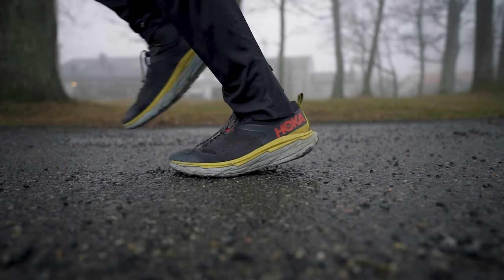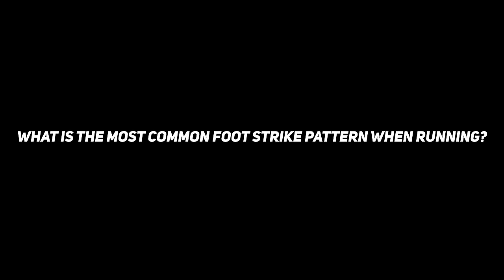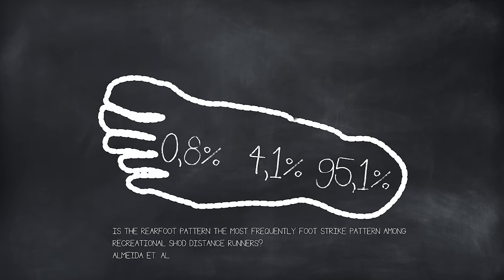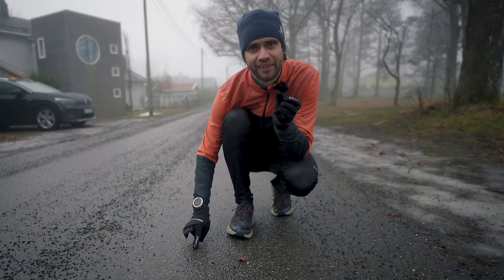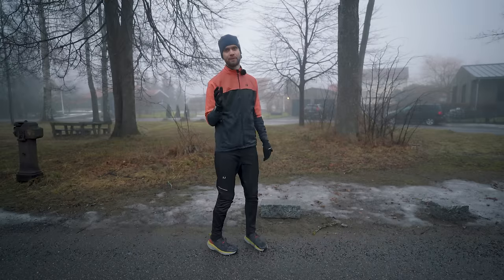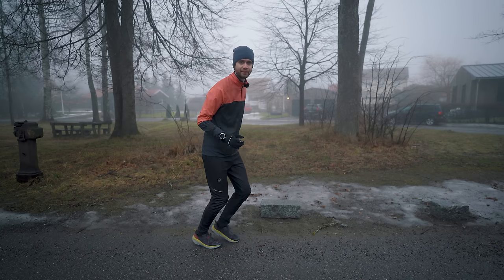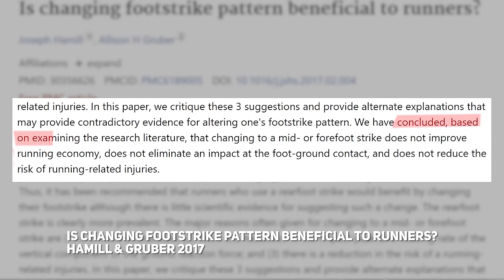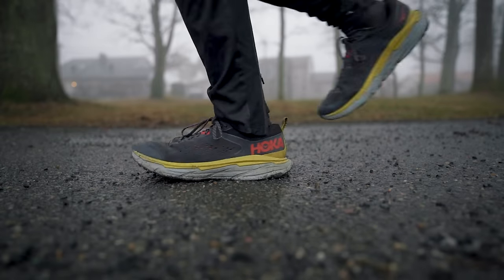What’s The Proper Running Footstrike? HEEL STRIKE vs. FOREFOOT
How should you footstrike when running, and does it even matter? Do you like my videos and want access to bonus videos, training programs a podcast and more?